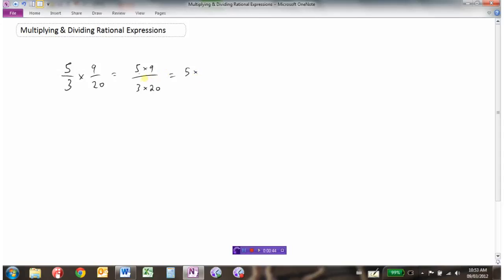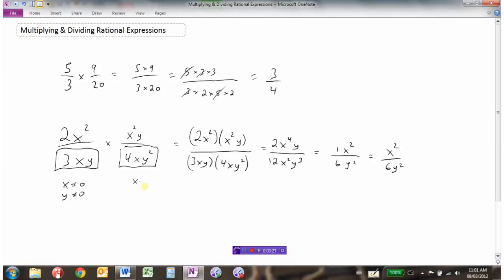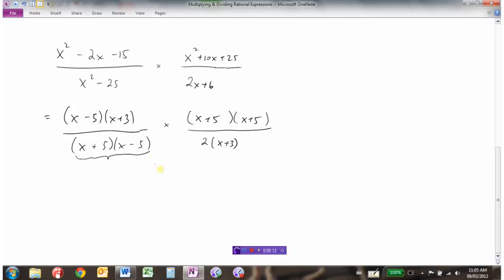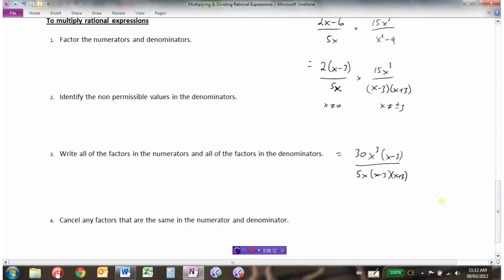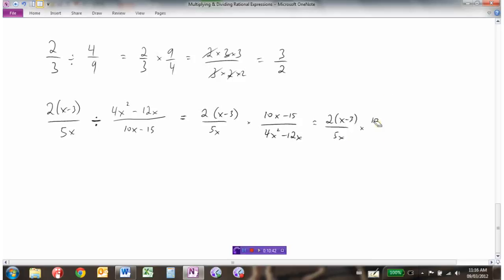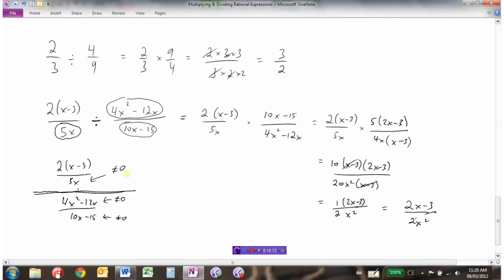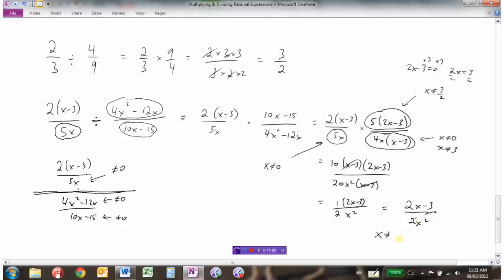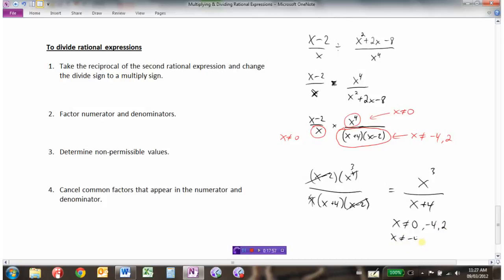Mutiplying and Dividing Rational Expressions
Developing the multiplying concept  0:00
Example 1  3:43
Summary of multiplying rational expressions  7:02
Developing the dividing concept  8:51
Summary of dividing rational expressions  15:17